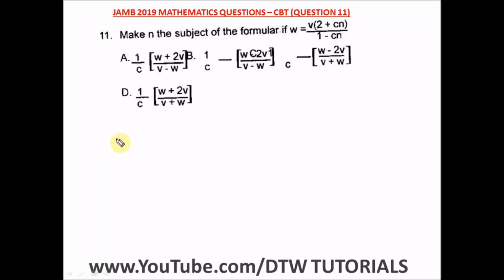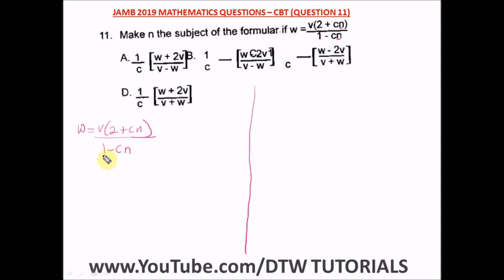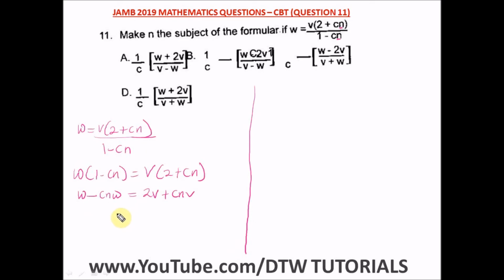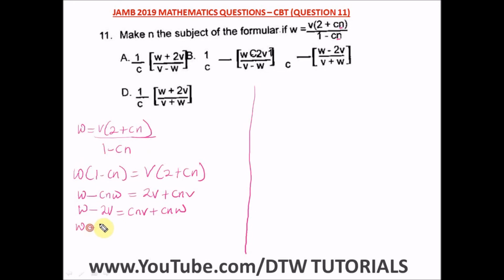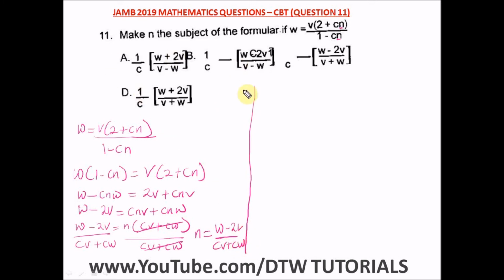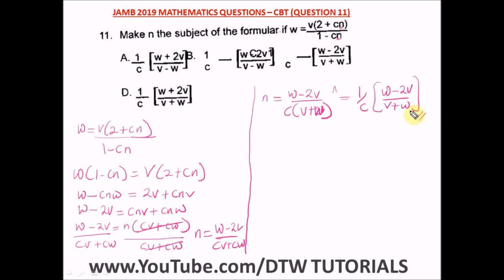Subject of the Formular (Solved JAMB Past Question 2019 - Qst 11)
Subject of the Formular (Solved JAMB Past Question 2019)

DTW TUTORIALS.